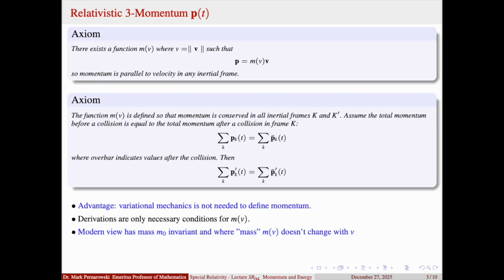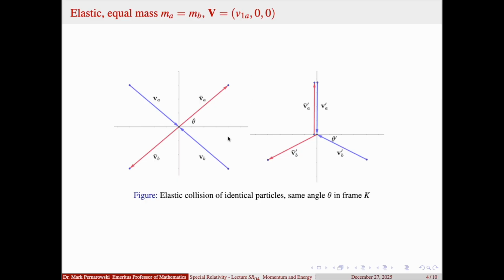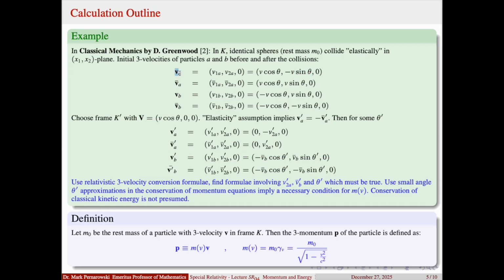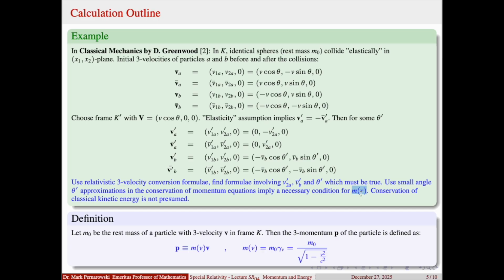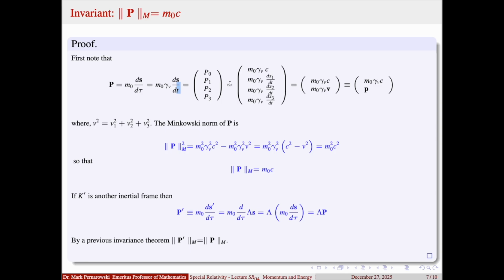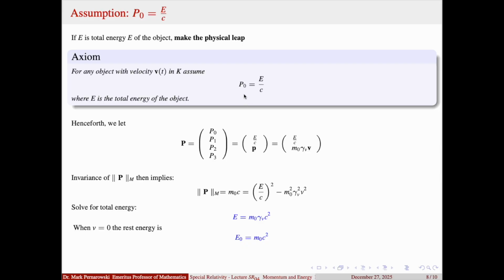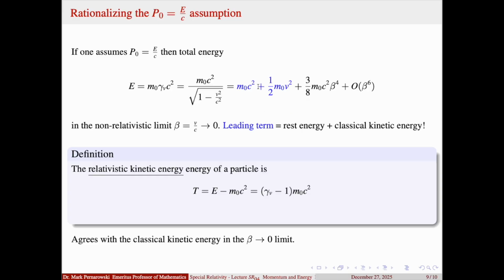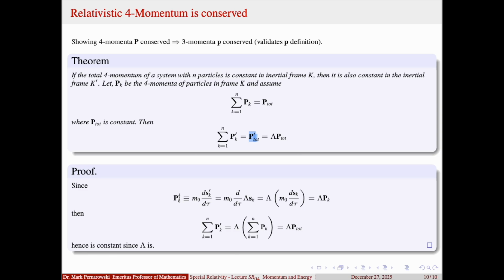Special Relativity SR 04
Momentum and Energy - non-variational approaches